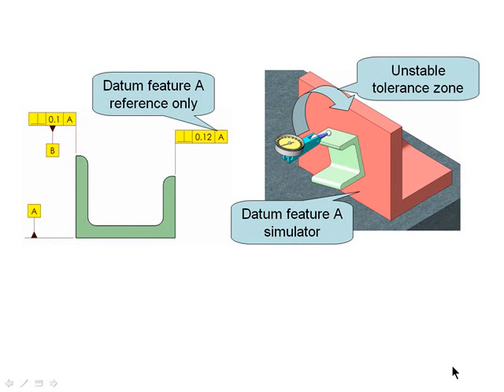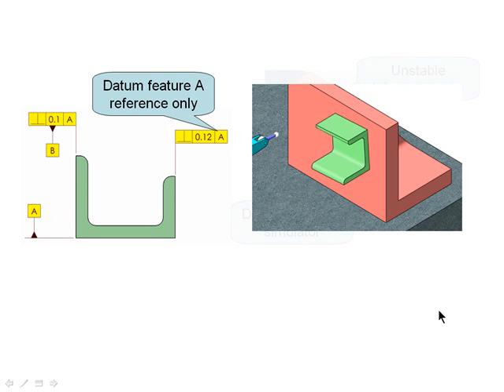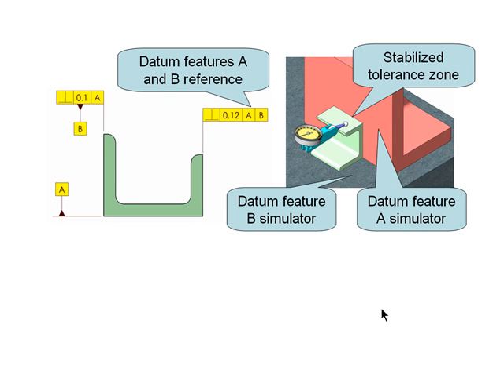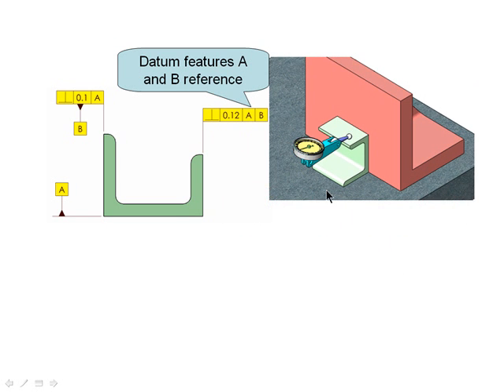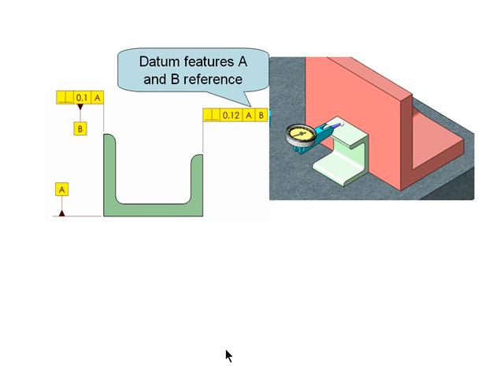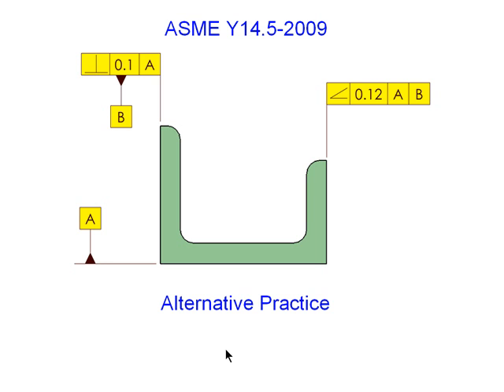GD&T Tip - Stabilizing an Orientation Tolerance Zone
Tec-Ease GD&T Tip-of-the-Month deals with adding a second datum feature reference to the orientation tolerances of perpendicularity or parallelism.  For more GD&T Tips, and GD&T Training and Materials,